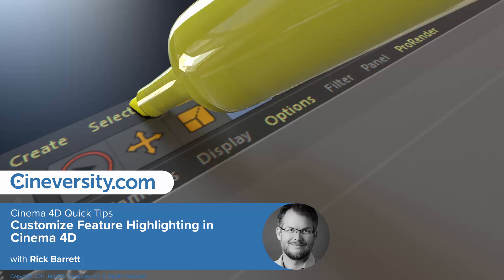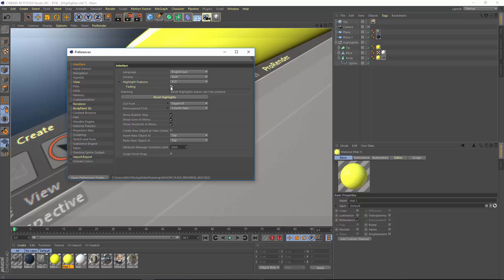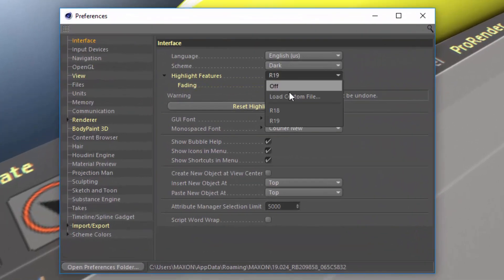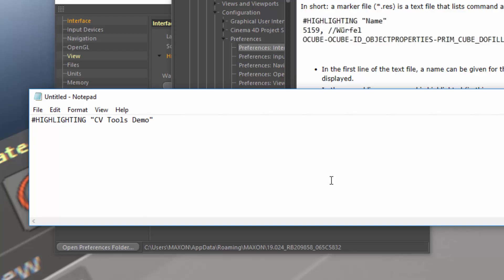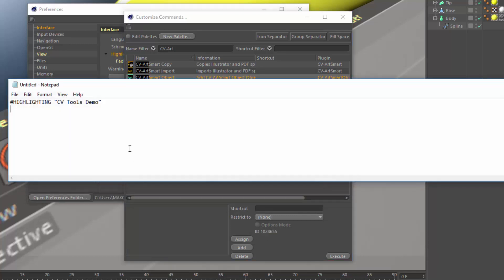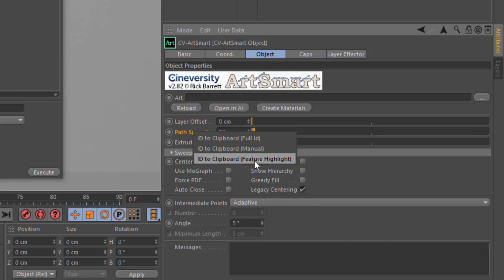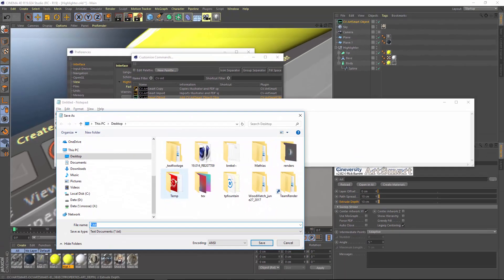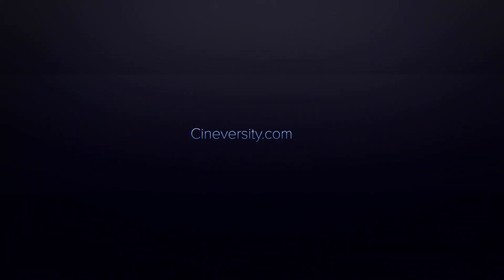Customize Feature Highlighting in Cinema 4D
In this quicktip, you'll learn how to enable and disable the feature highlighting introduced in Cinema 4D R19. These highlights fade by default as you use the feature, but you can disable or reset the fading in the preferences. You can also choose between multiple highlight sets, each of which can highlight a different set of objects, commands and attributes. Finally teachers and trainers can define a custom highlight set to emphasize specific items in the C4D interface.